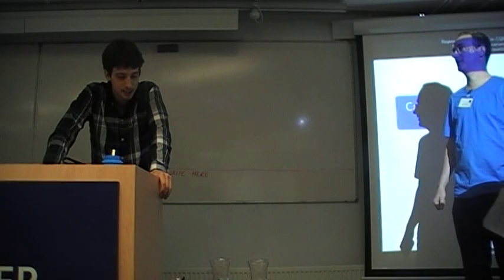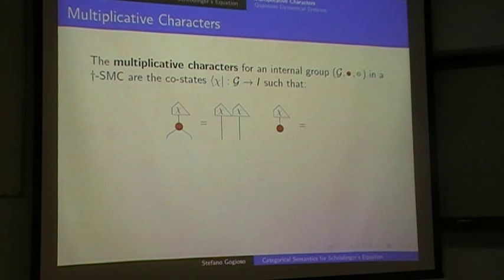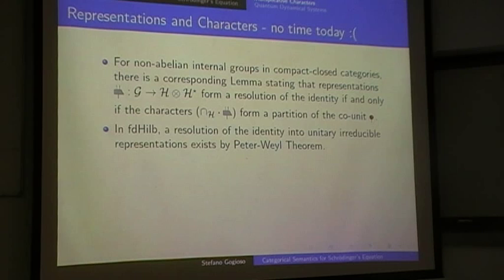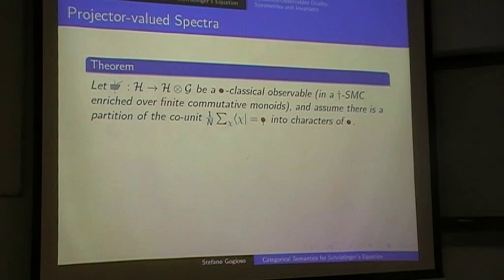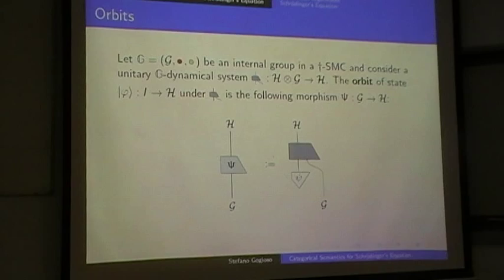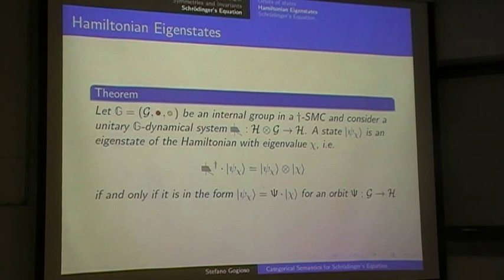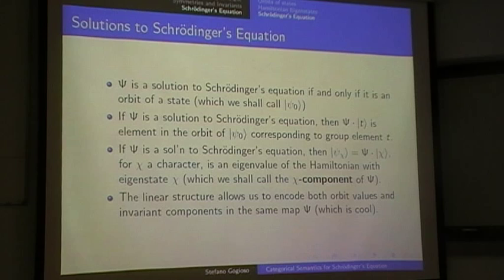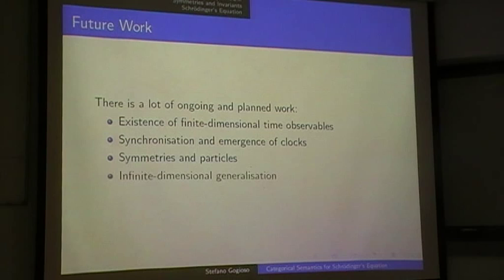Stefano Gogioso, "Categorical semantics for Schrodinger's equation"